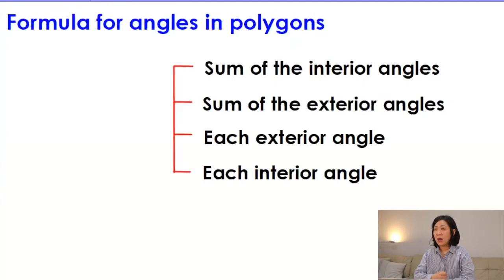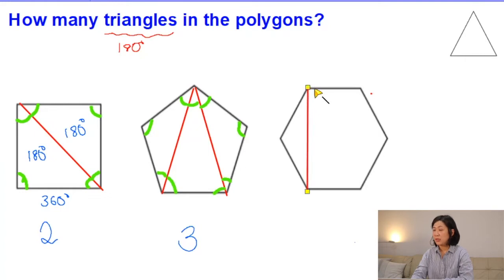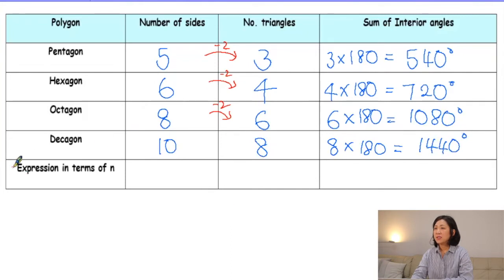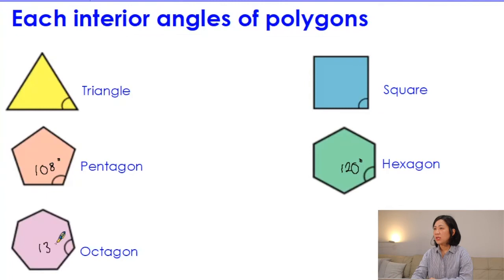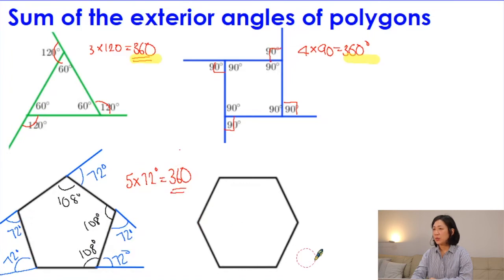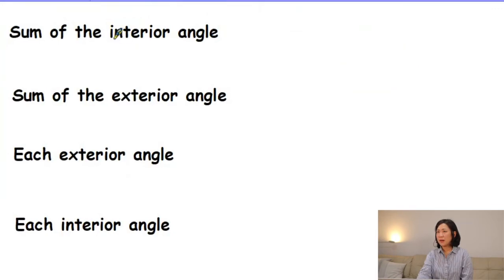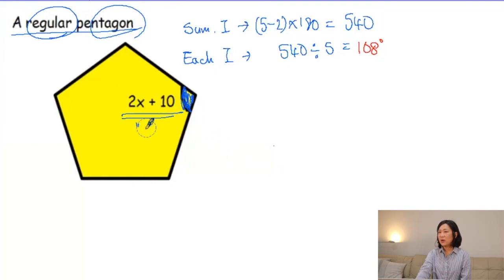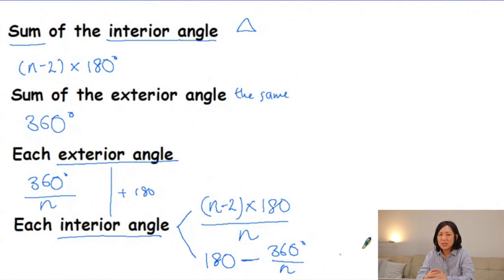17 1 Angles in polygons